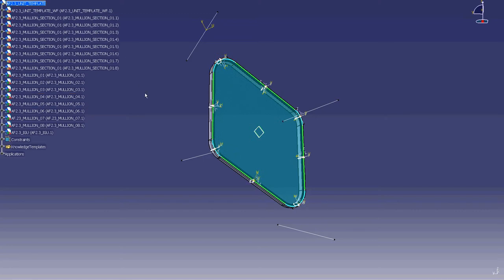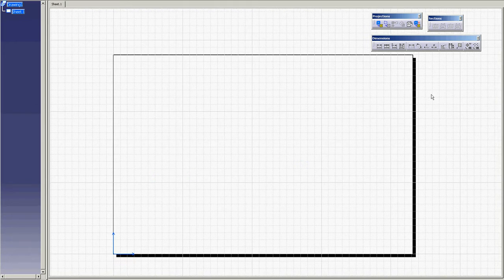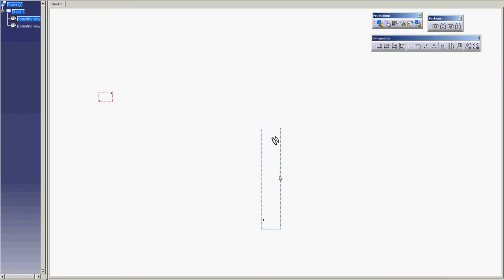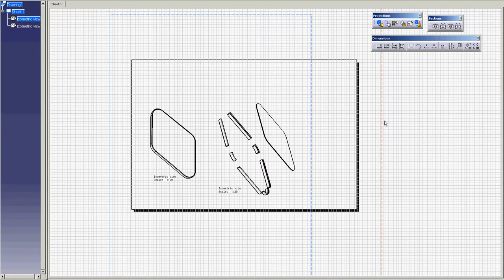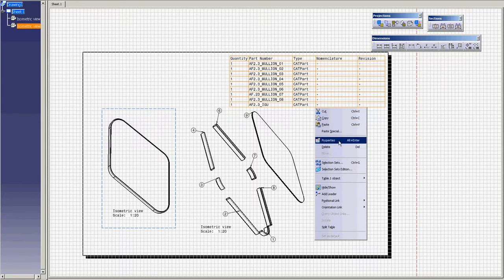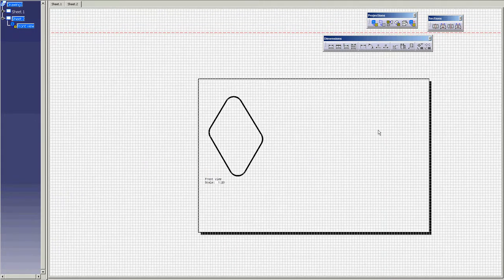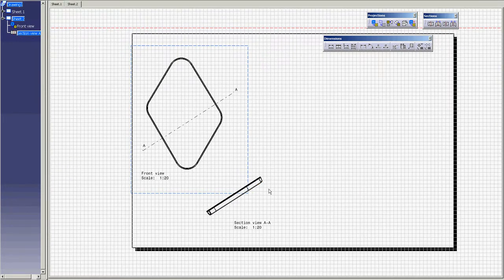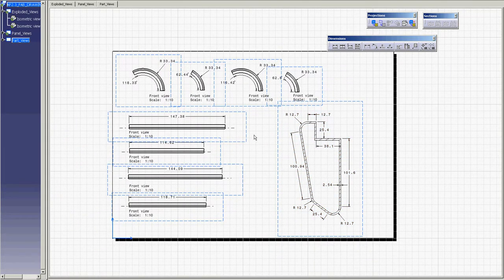AF2 3 TUTORIAL DRAWINGS